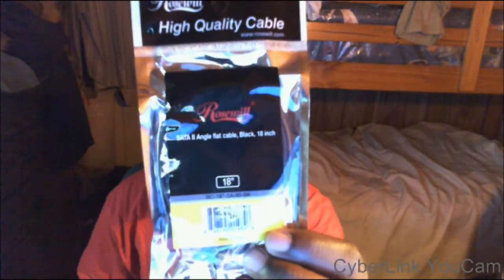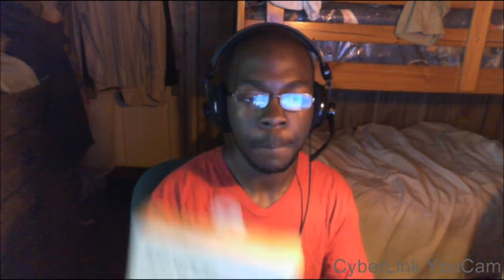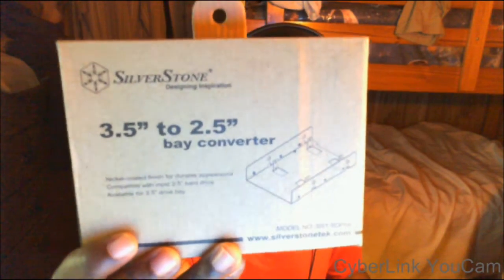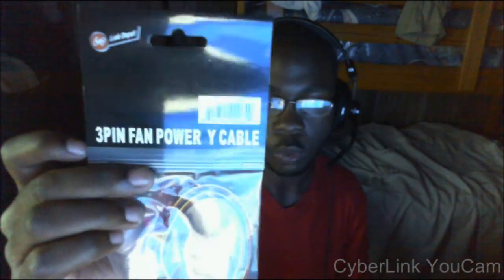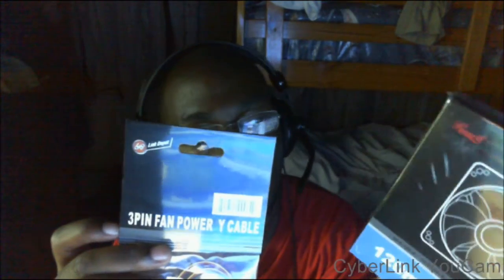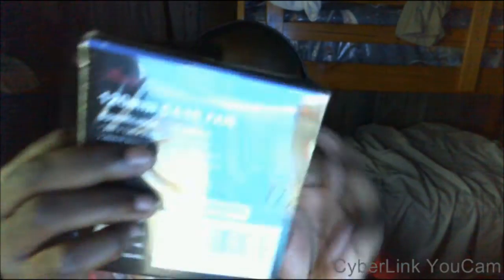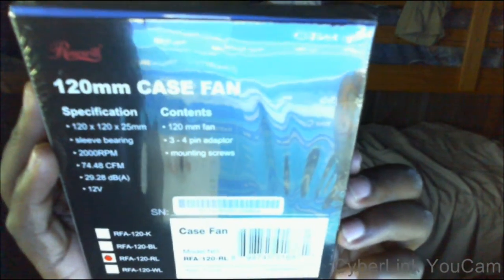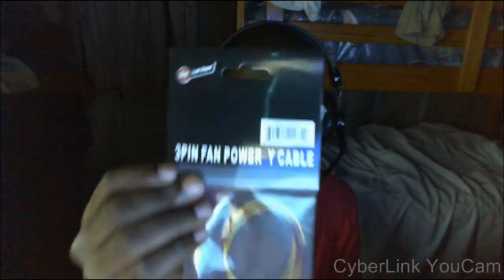PC upgrades video #1 (new front (intake) case fan, drive bay, and some cables)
SilverStone SDP08 2 x 2.5" to 3.5" Bay Converter

Rosewill RFA-120-RL 120mm 4 Red LEDs LED Case Fan

Rosewill 18" Serial ATA II Black Flat Cable Support 3 Gbps and 1.5 Gbps Transfer Rate Model RC-18"-SA-90-BK

Link Depot Model POW-ADT-3PY 3 Pin Fan Power Y Cable